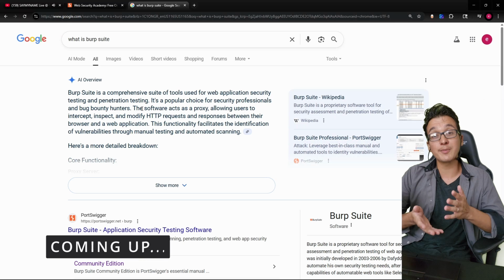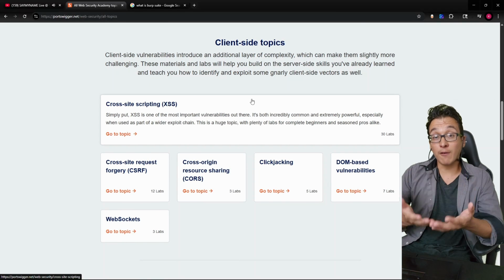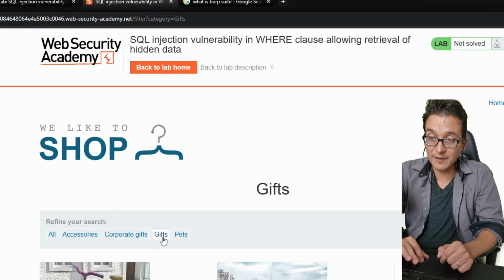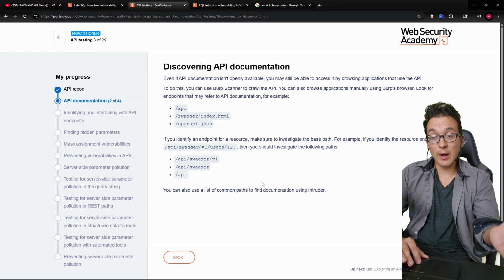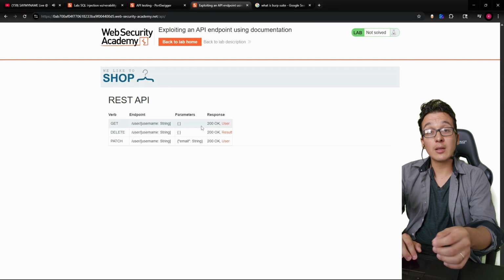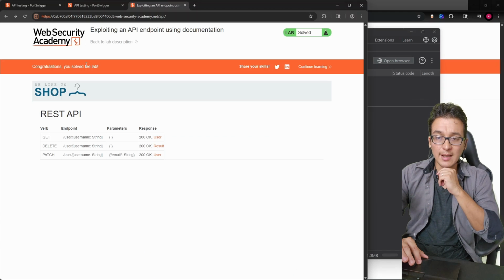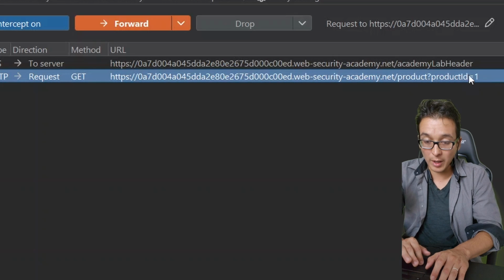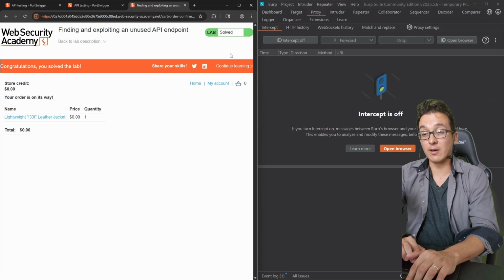Web Sec 101: How Hackers Steal $1337 Jackets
Wanna learn Web App hacking in a legit way without getting in trouble? Then this video is for you

💻 **Laptop:** [ThinkPad]
🎧 **Headphones:** [Beats Flex]
🎤 **Microphone:** [Audio-Technica]
🎚 **Soundcard:** [Focusrite]
🎬 **Green Screen:** [Elgato]